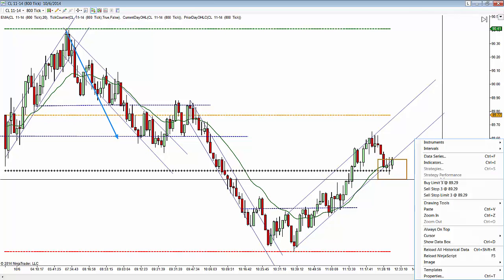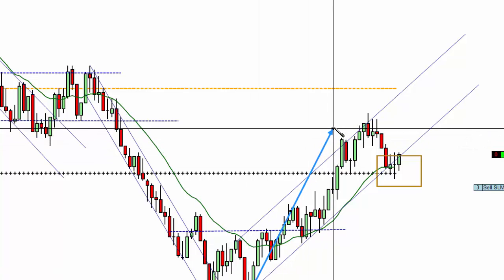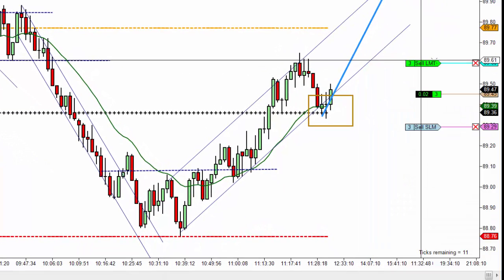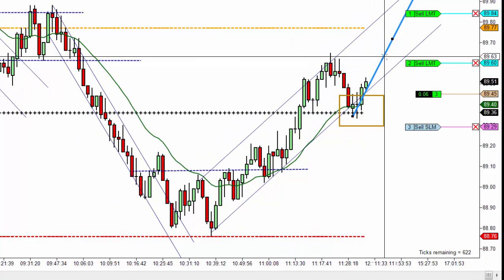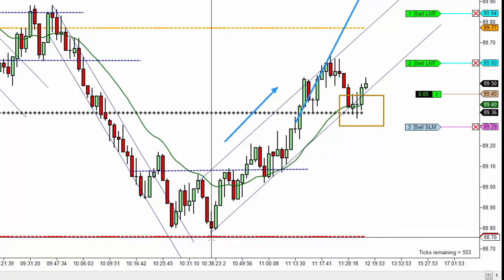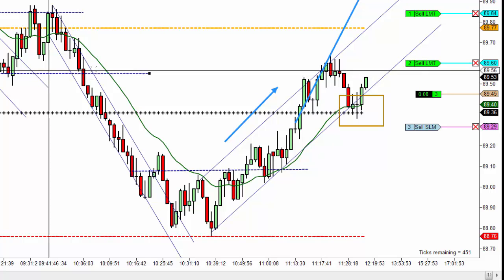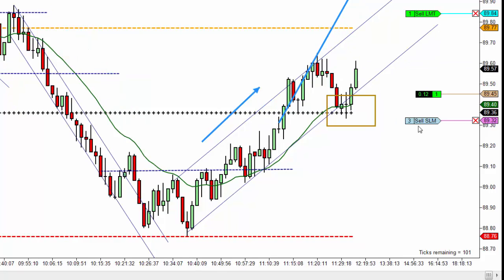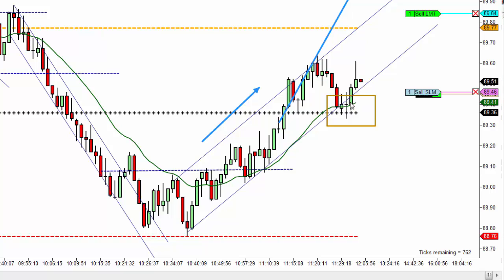10-6-2014 Demostration Trade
Narated after as the audio was shut off